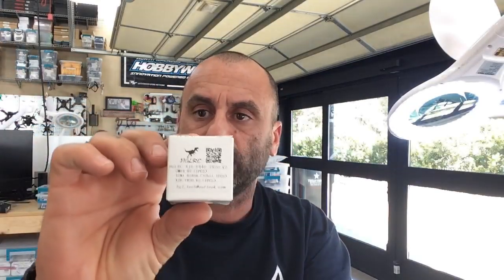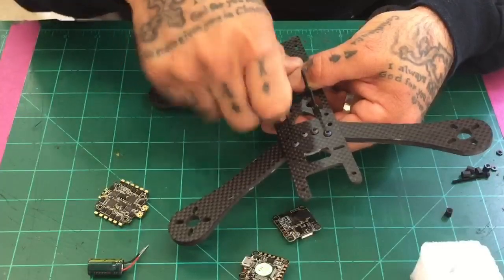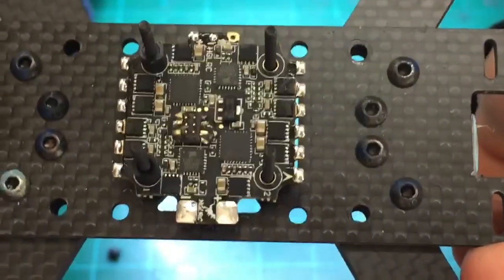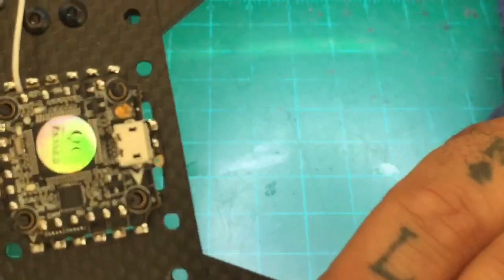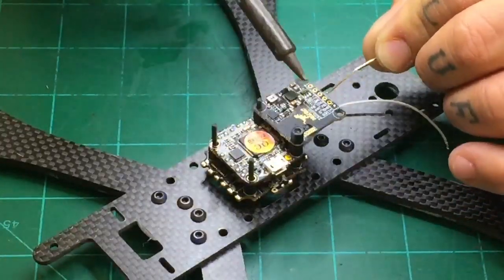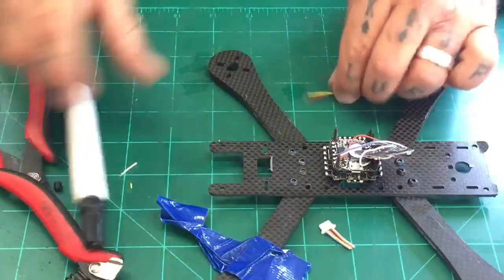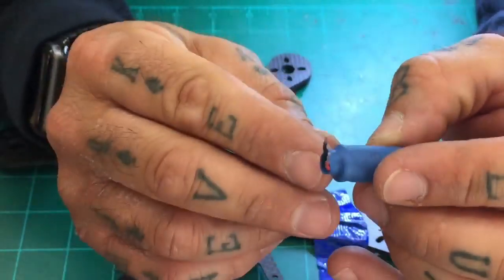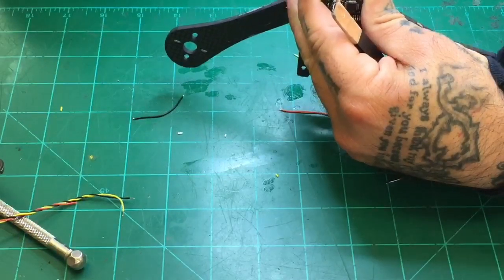How to wire the HGLRC XJB F440 Stack with VTX and Cam from Cyclone FPV